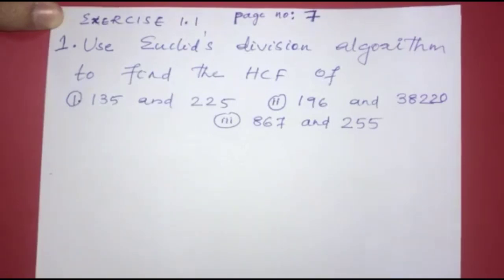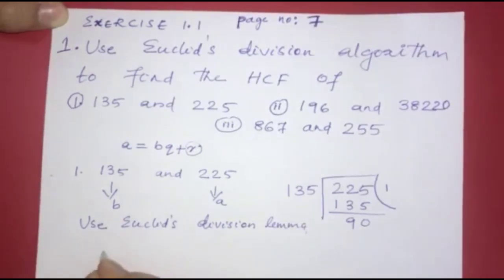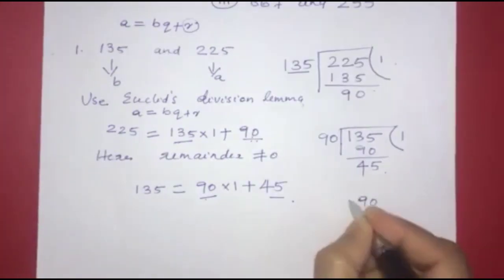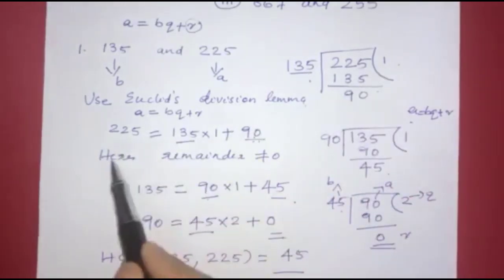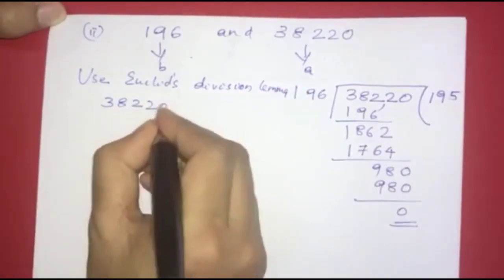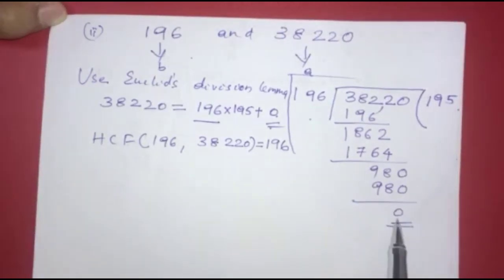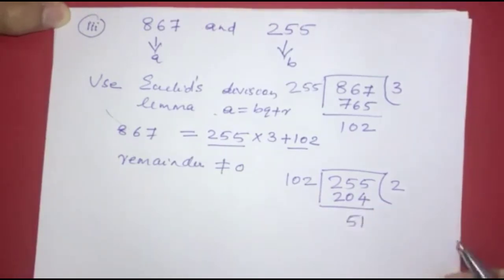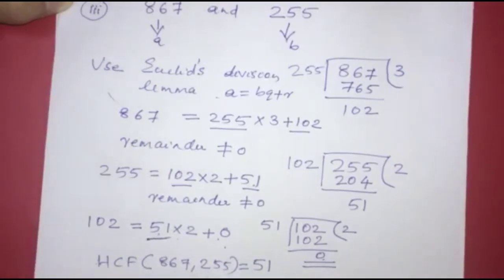Class 10(CBSE) REAL NUMBERS EXERCISE 1.1 Q NO:1 (Explanation in Malayalam)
NCERT
CHAPTER 1 EXERCISE 1.1
REAL NUMBERS
 QUESTION NO 1
MALAYALAM